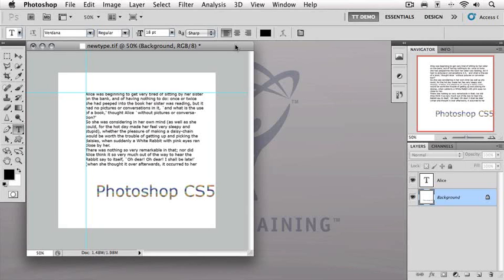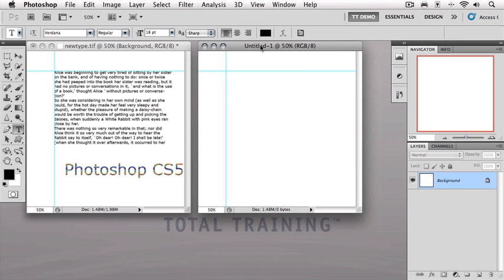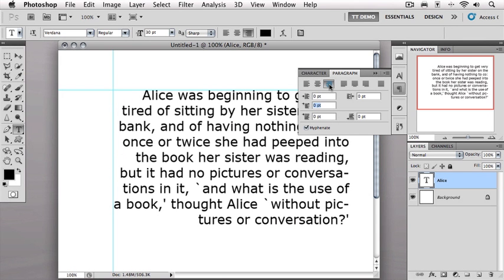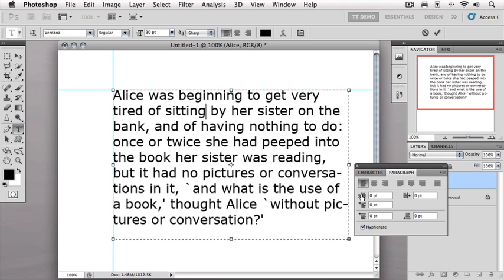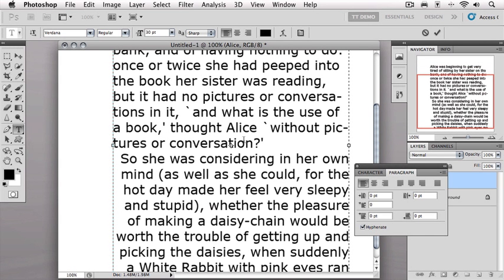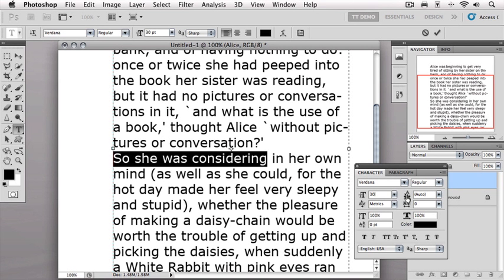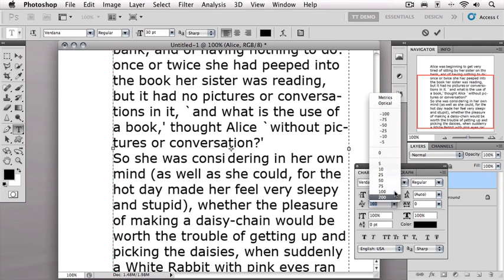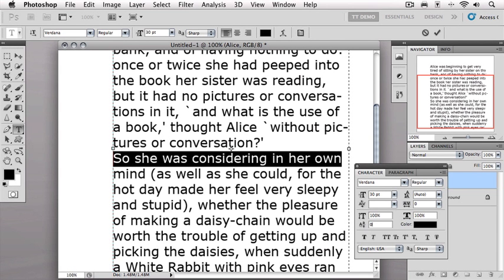Adobe Photoshop CS5 Extended Essentials (Chapter 7 - Part 2)